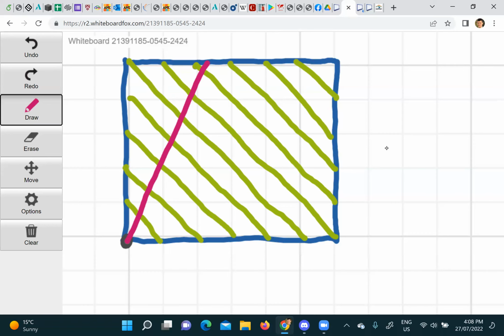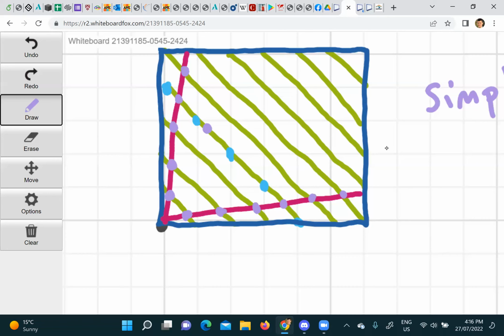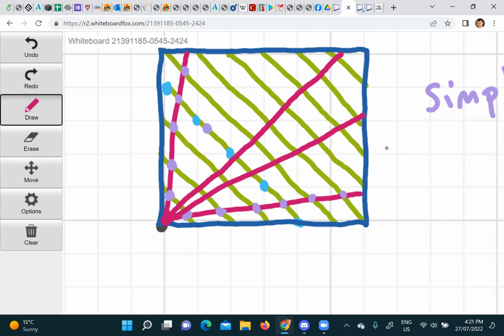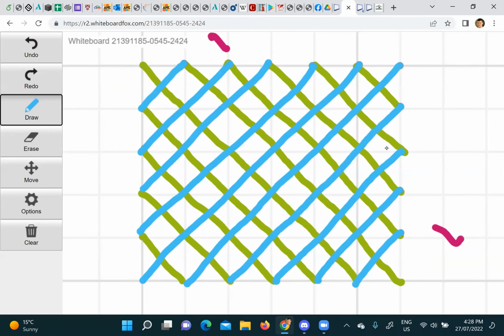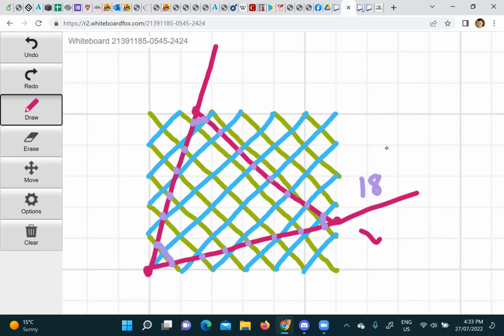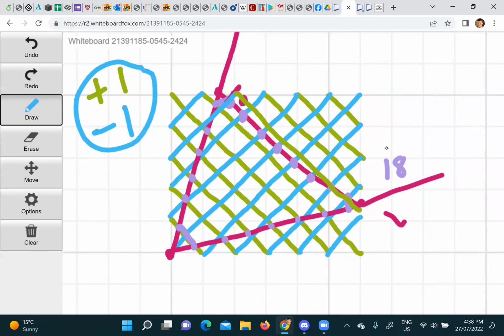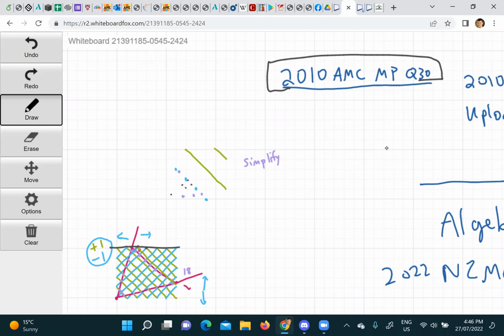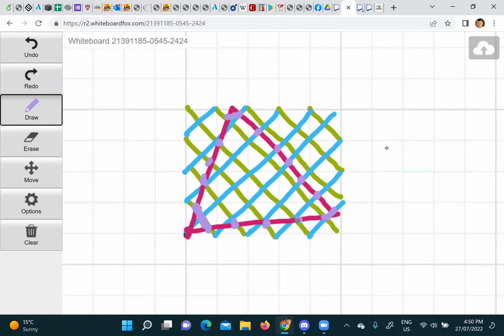The MOST interesting AMC question EVER!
2010amc mp30 solution explained.

Australian Maths Competition MIddle Primary.

If you don't like this question, then you don't like AMC.